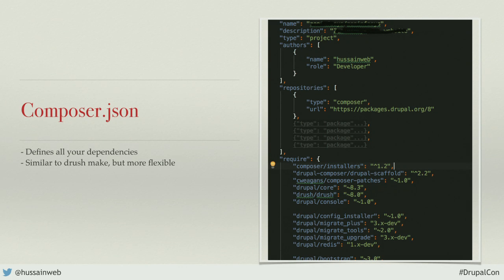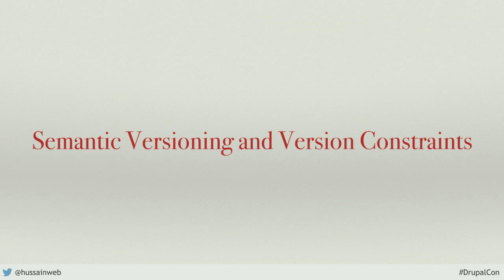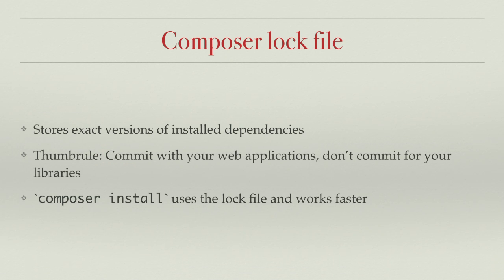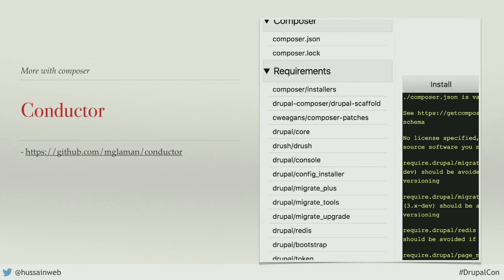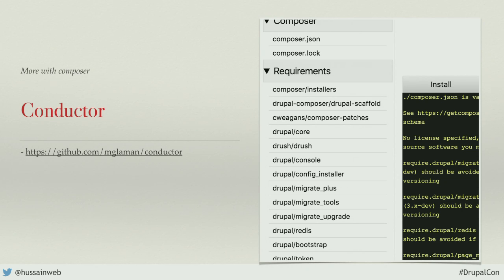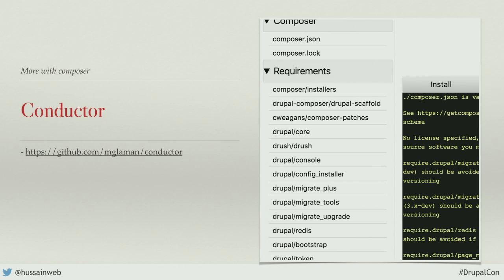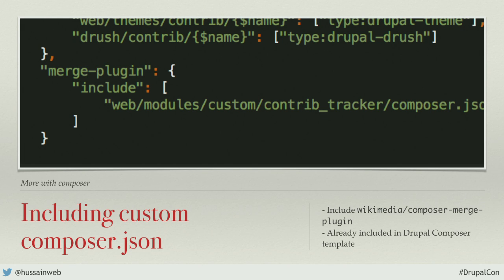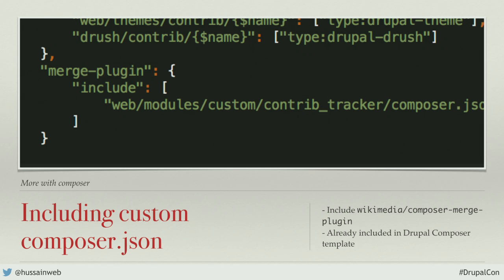DrupalCon Baltimore 2017: Compose your Drupal Website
Composer is a dependency manager for PHP written along the lines of npm (for Node.js) or Bundler (for Ruby). While this might not sound useful to you as a site builder, it will be. Composer is already a defacto standard to use when building PHP applications and now Drupal websites.

Composer was introduced in Drupal world with Drupal 8 and with Drupal 8.1, the core development moved to the accepted composer workflow. At the time, Drupal Packagist was a purely community run service but it is now fully supported by Drupal Association on official Drupal.org infrastructure making Composer the best way to manage your website build now.

In this session, you will learn how Composer workflow helps you in building and maintaining websites with relative use. It might sound intimidating and lot of work at first, not to mention you need to use the terminal, but didn’t you fall in love with drush once you used it? You will learn how to use composer with existing templates and some helpful commands and tools to get you started quickly.

Specifically, you will learn:

What composer is and how to use it to build a Drupal 8 website
The role of Packagist in composer and also the Drupal packagist supported by Drupal Association
Drupal Packagist templates to quickly start with a Drupal 8 website project
Best practices in structuring a Drupal 8 website, modules, themes, libraries, profiles, all contributed or custom
Best practices in version controlling the website
Best practices in using composer in continuous integration environment
Patching Drupal core, modules, themes, and profiles
Including composer.json from custom modules, if any
How to understand common composer errors and fix them
Common tools to work with composer